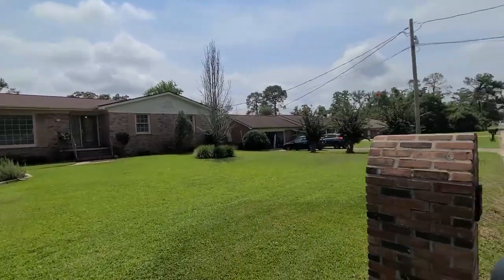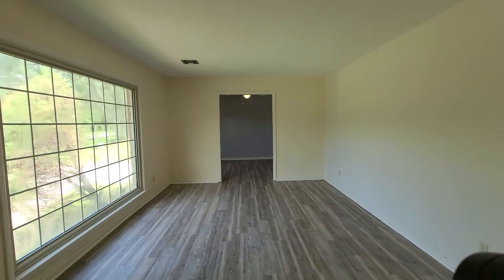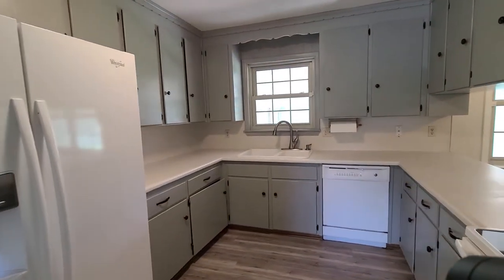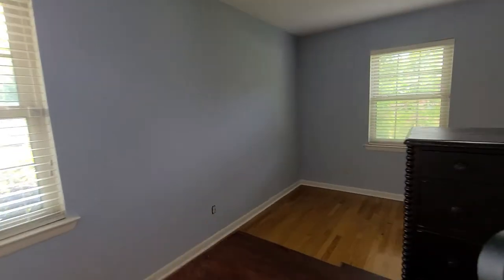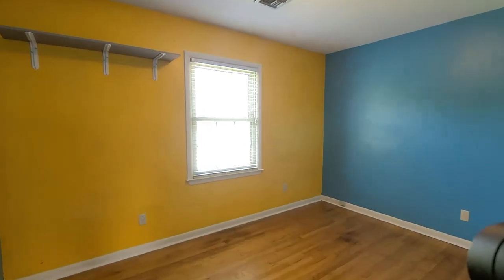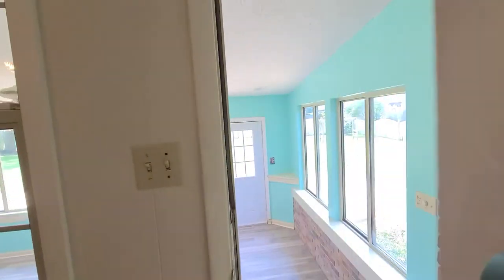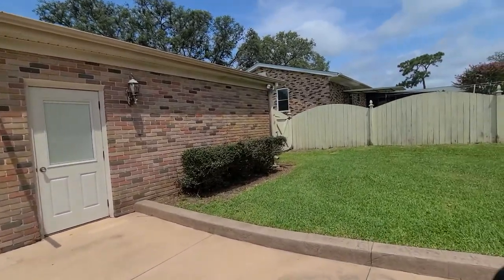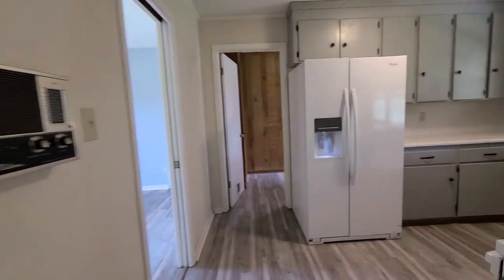64 Campbellton Lane Pensacola, Florida 32506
House for sale Pensacola, Florida. This classic ranch-style home offers a wonderful climate controlled sun room encompassed with windows, enormous back yard with a new expansive lanai and new vinyl plank flooring throughout the entire living area. You'll enjoy a NEW ROOF 2020, TWO separate living spaces and large garage with additional storage. The kitchen homes equipped with an electric cook top, built in microwave and fridge with ice and water dispenser. Just off the kitchen is the first living space with built-in shelves and an electric fireplace. There's an additional space in the room suitable for a dining room table as well as a formal dining room. The second living space has a large window facing the front of the house providing ample natural light. The primary suite offers 2 closets and en-suite bathroom with a shower/tub combo. The additional full bathroom has a double vanity with a shower/tub combo. All bedrooms have original hardwood floors, new fixtures and closet organizers. The expansive back yard is fully fenced with a privacy fence and a double side gate entry, yard building and your very own chicken coup. Other notables are RING doorbell with exterior cameras, garage entry into back yard, sprinkler system, blinds in all bedrooms, additional storage and closet in laundry room, Satsuma, Fig, Grapefruit and Peach trees and a termite bond. Playground and washer & dryer convey. Located 1.8 miles to the VA hospital, 3 miles to the commissary, 3.8 miles to NAS and 5.4 miles to Saufley Field. Check out our full video tour on the MLS and YouTube.

Propertyonthegulfcoast.com